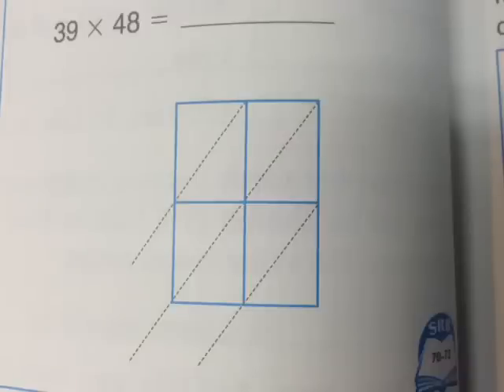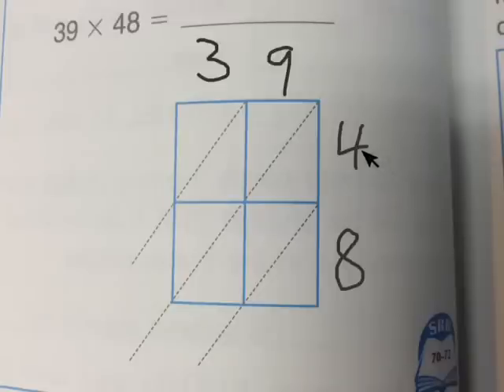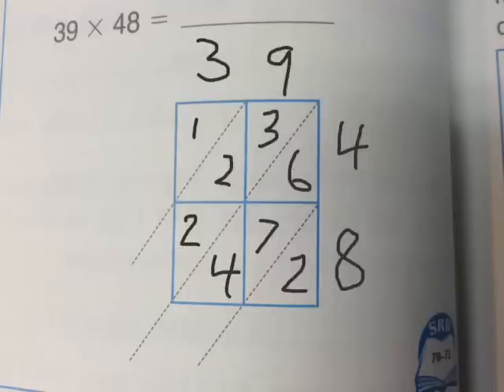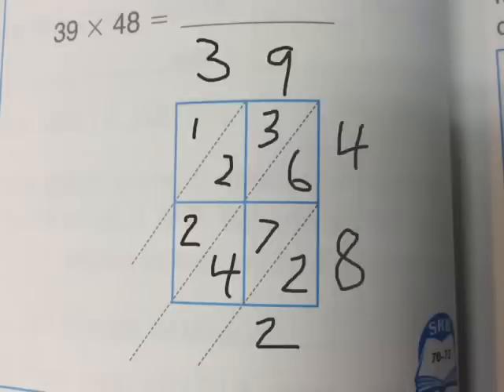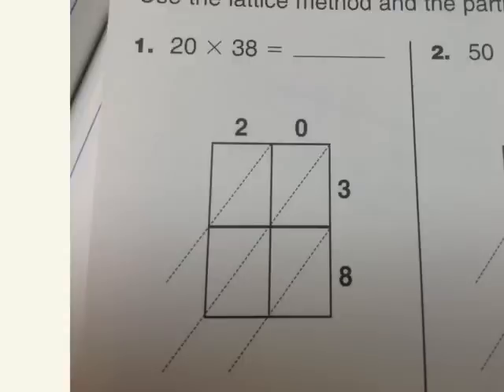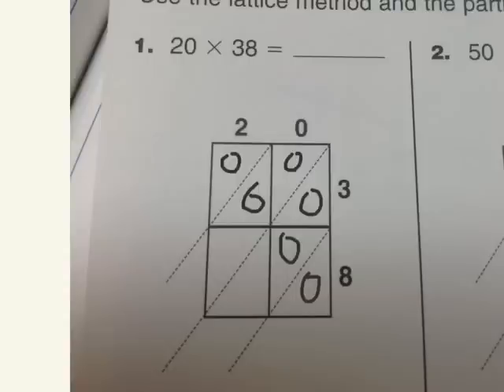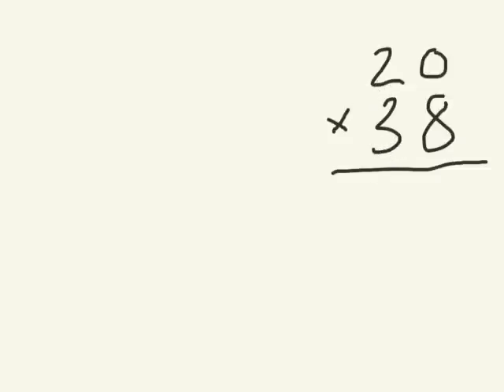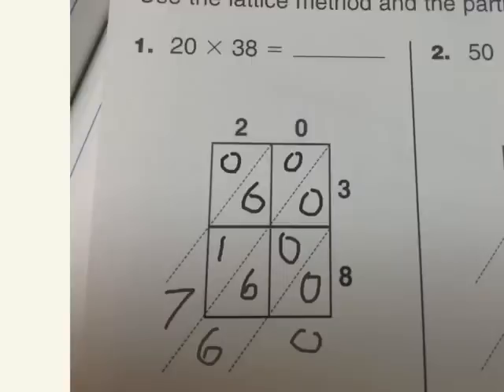Double digit-multiplication (lattice method) (everyday math 3rd grade home link 9.11)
The next step in multiplication.